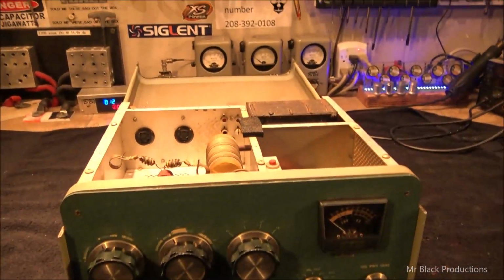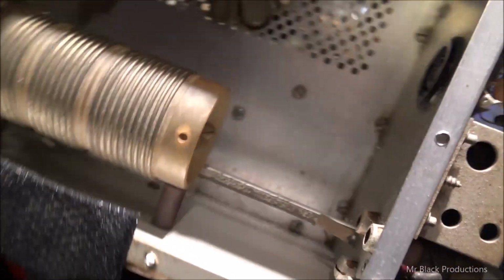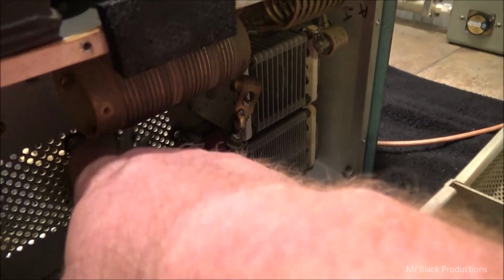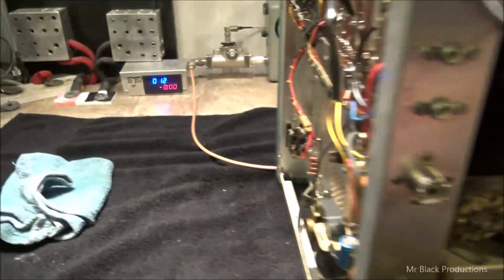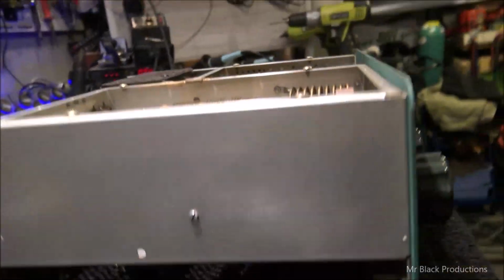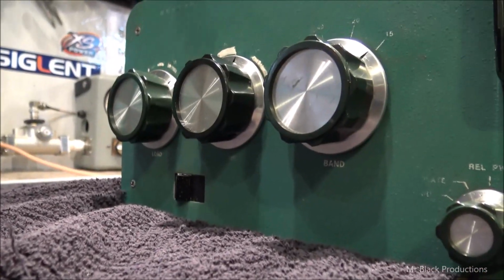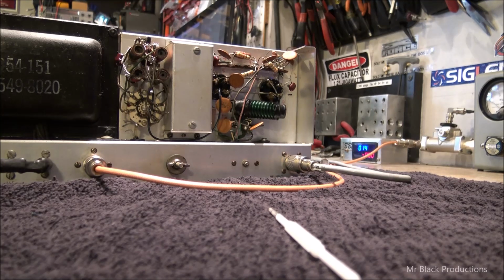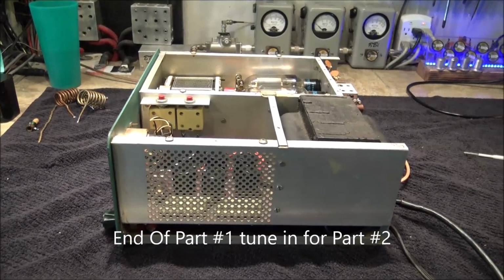Mr Ray's sb 201